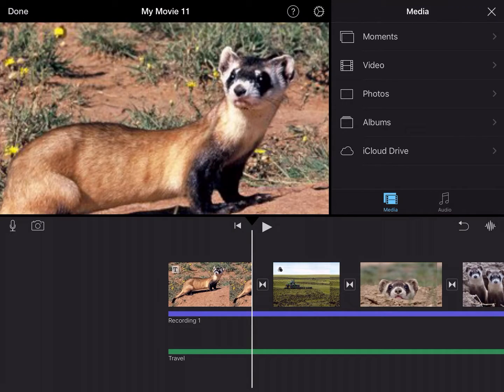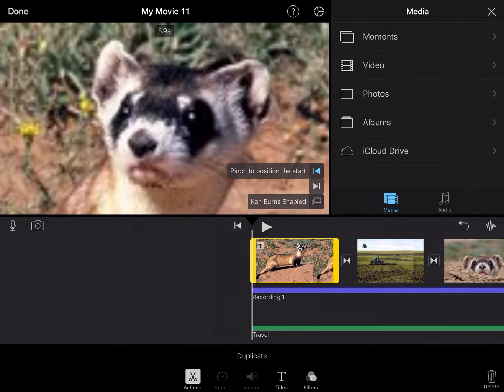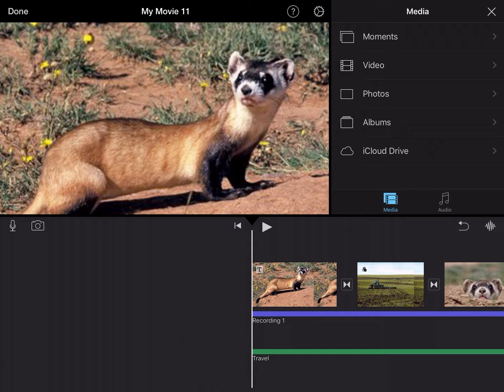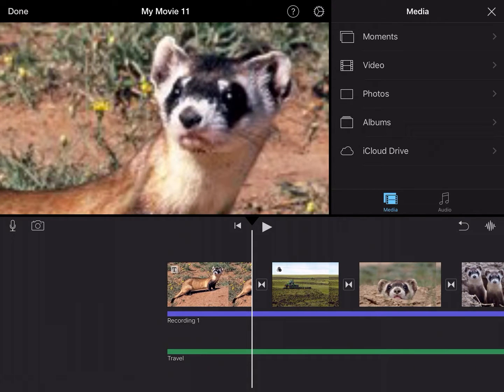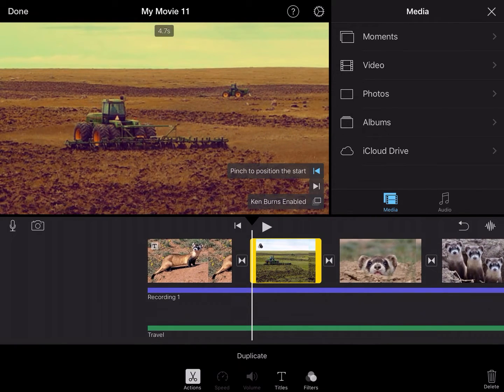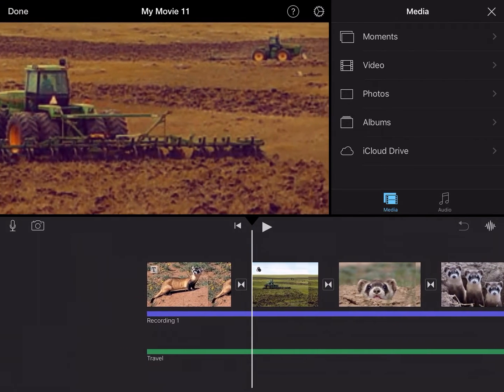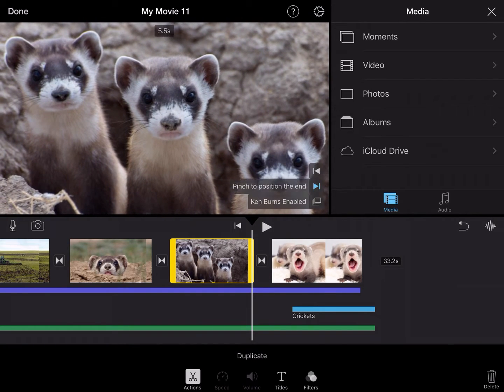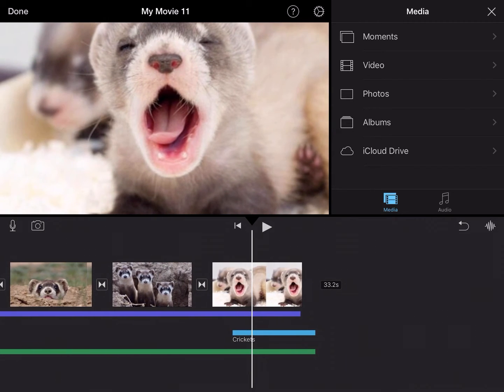iMovie for iPad Tutorial 8 - The Ken Burns Effect